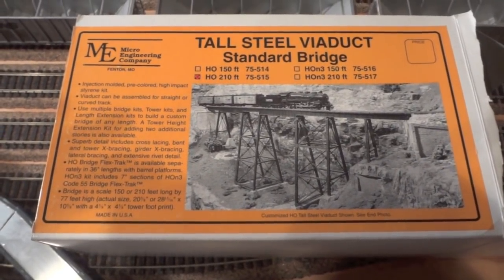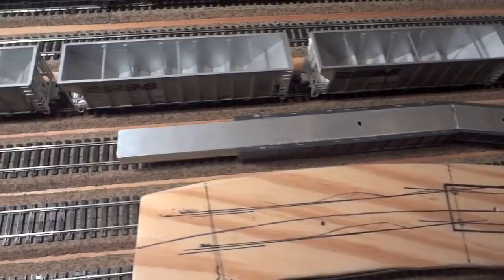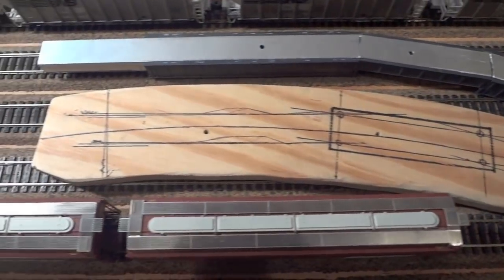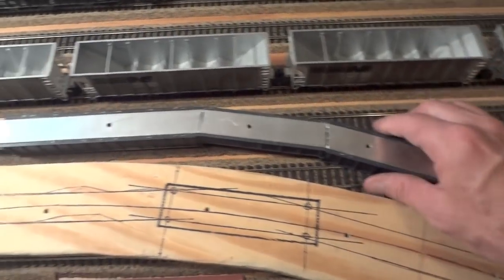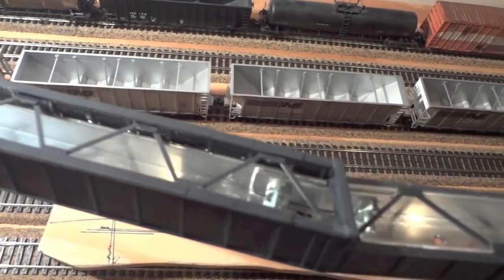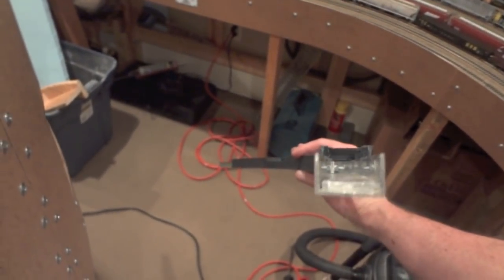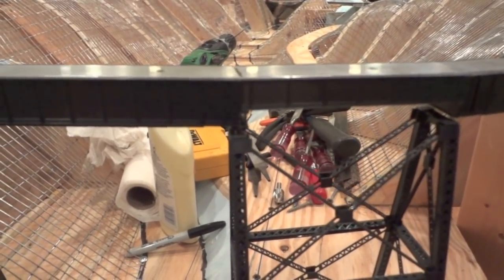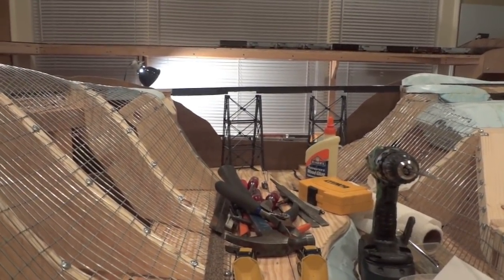Details on Building the Bridge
Here is some info on making the big bridge in the middle of the climb. I used "U" shaped alnumium for going over the end of 3/4 inch plywood. You sometimes need to use the same for 1/2 inch plywood on straight bridges due to the width requirements. Each bridge is a little different. (this is an "HO" scale layout)